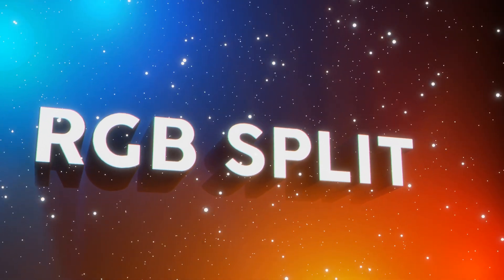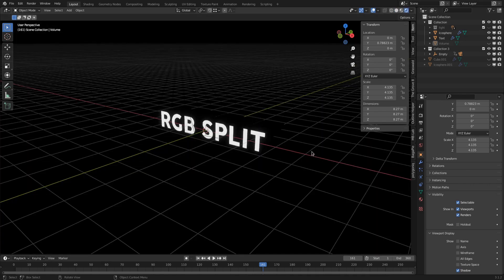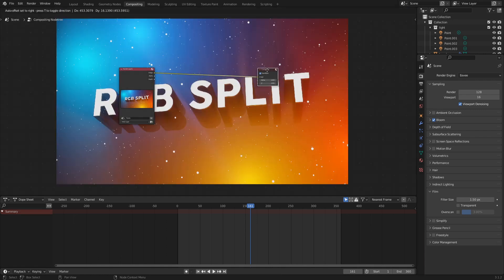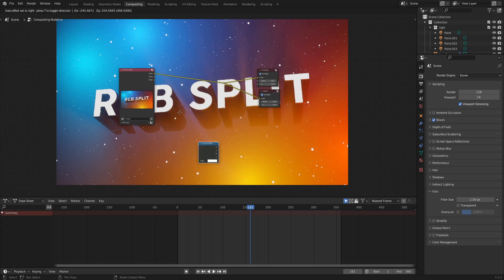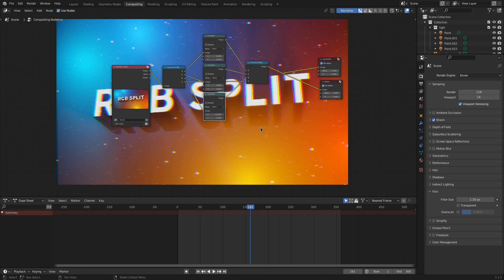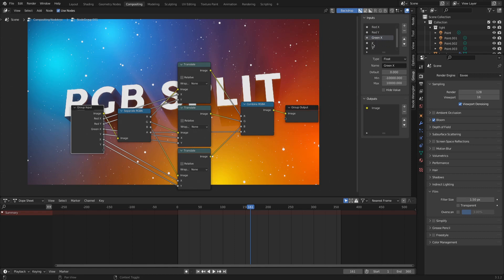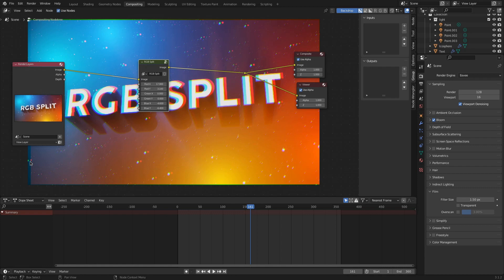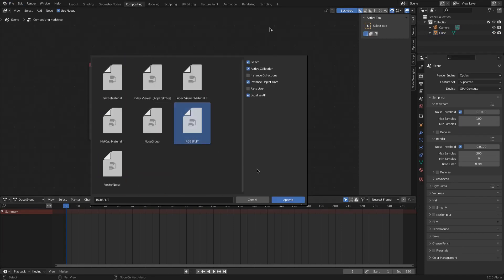Create a Colorful RGB Split ✨🔧 Chromatic Aberration Compositing Effect Nodegroup Blender Tutorial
All the sliders go to 11! In this beginner friendly blender tutorial you will learn how to create a compositing node group that lets you easily control the Red, Green and Blue color channels of your render separately to put a colorful and trippy psychedelic RGB split effect on your renders that could also be called Chromatic Aberration on the 2D plane.

Towards the end I explain how to add the nodegroup to your startup file to have it always in the compositor workspace... that is nice, but these days it it easier to make the nodegroup an asset in the asset browser and drag it in from there only when you need it.

get the finished project on gumroad (and consider leaving a tip when you are rich or generous!)

0:00 Intro
1:03 Preparation
2:51 Putting together the RGB Split Nodes
3:49 Putting the Nodes into a Node Group
5:14 More tips
6:01 Adding the Nodegroup to the Blender Startup File /// Use the Assetbrowser instead these days!
7:06 Outro

/// GOODIES ///
I have a lot of good and helpful and entertaining FREE stuff that you can also leave a donation for in the price range of a coffee (or more if you want!) and even get something in return and have the warm fuzzy feeling around the heart to have done the right thing:

What are you waiting for? Check out my stuff and follow me there and grab your free stuff... and donate a ton :)

///  GET THE FULL EXPERIENCE AND EVEN MORE ///